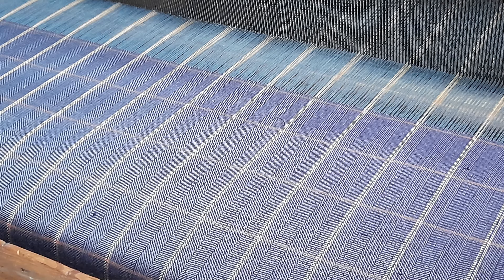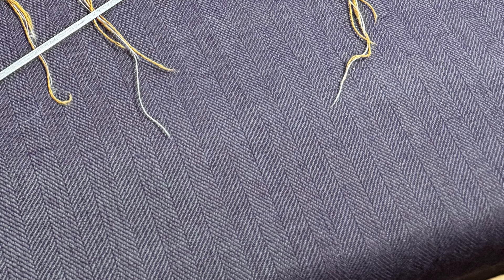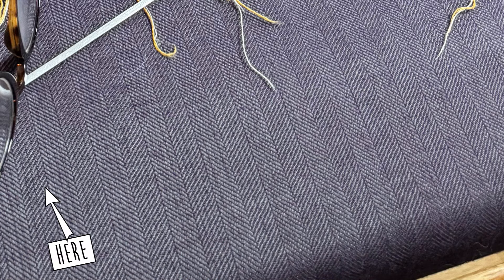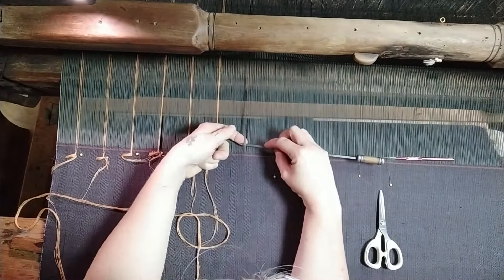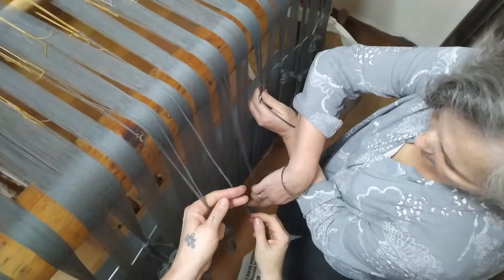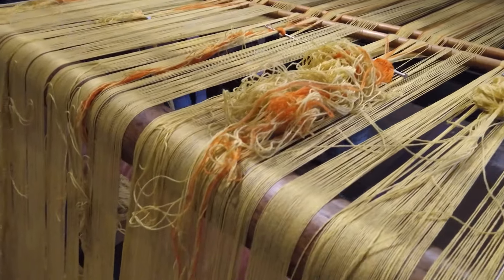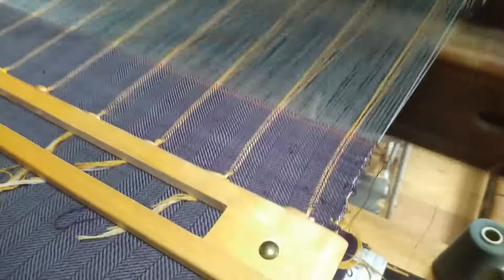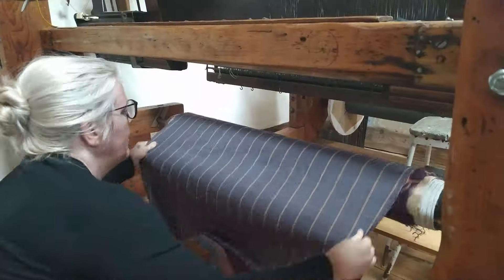Jazz Up Your Warp With An Overcheck!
Tired of that boring old warp you've been slogging away at for weeks? Add some excitement with some contrast colours!

Ok, I know there's no power on earth that can make weaving (the actual weaving bit) exciting for more than 1 minute, but it's better than nothing. And the results are gorgeous!